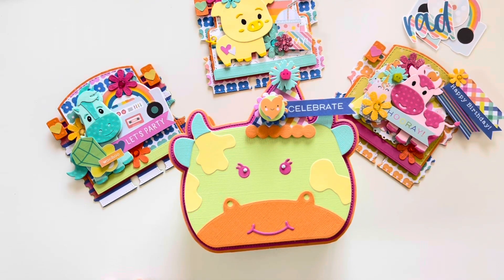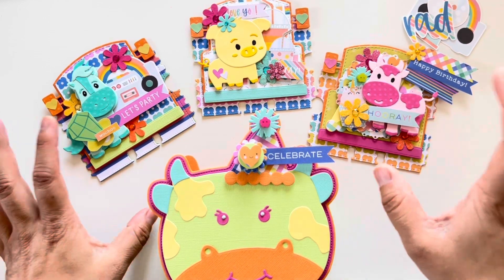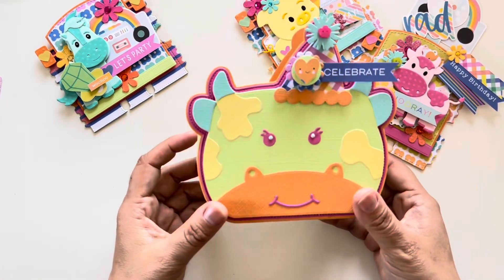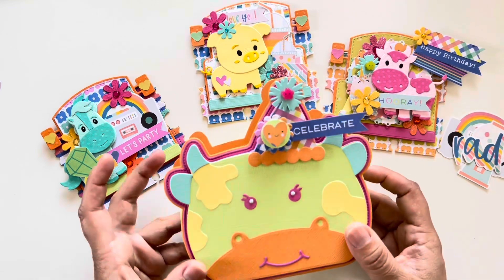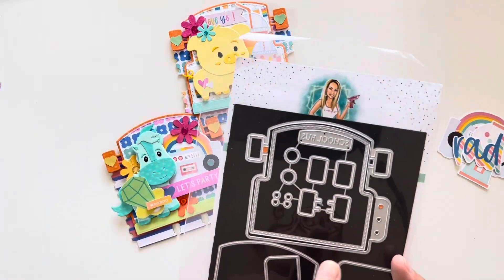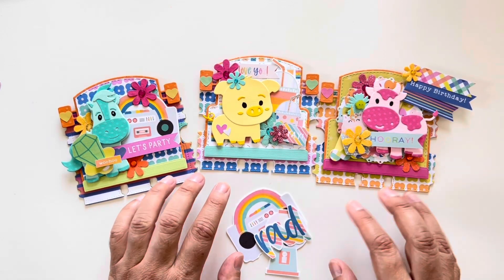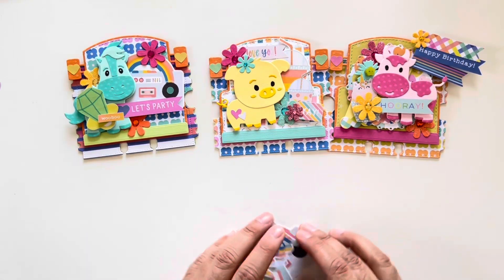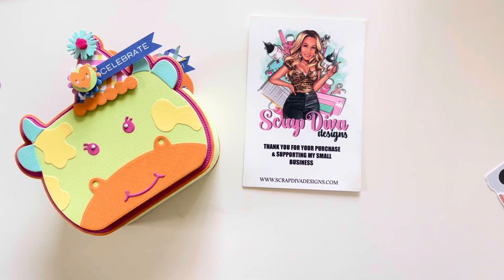Party Animals Box & MDC feat. @ScrapDiva29 New Release!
Today I’ve got a project share featuring a few of ScrapDiva Designs new releases and they are super cute!